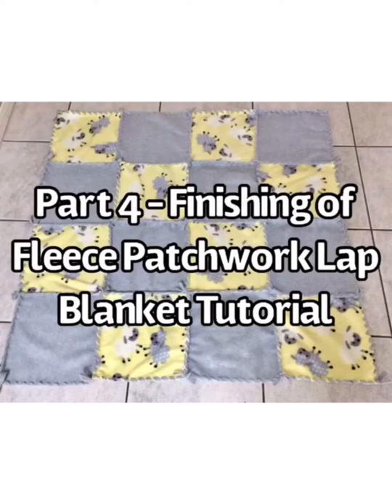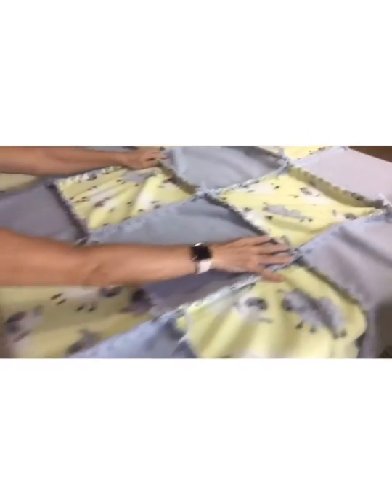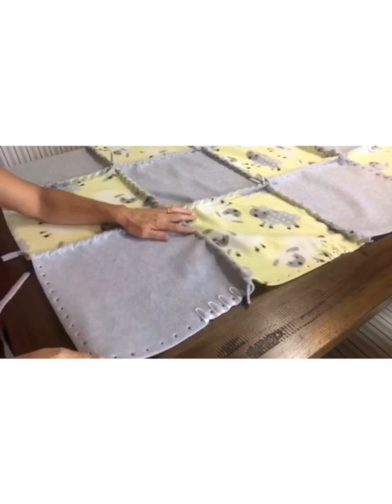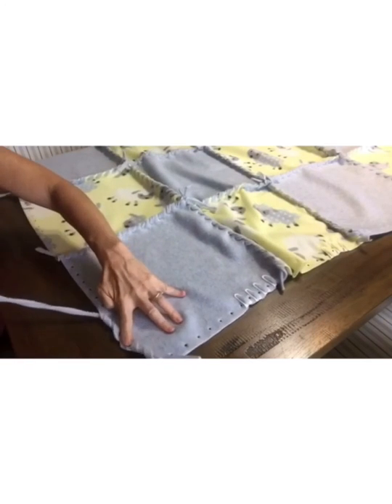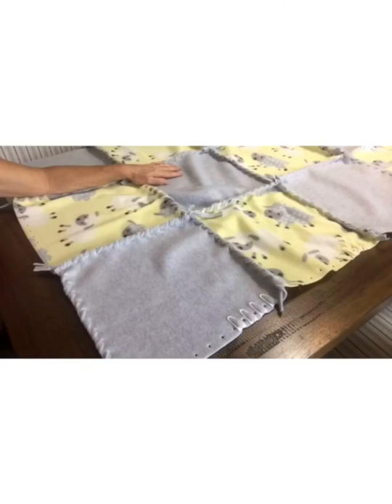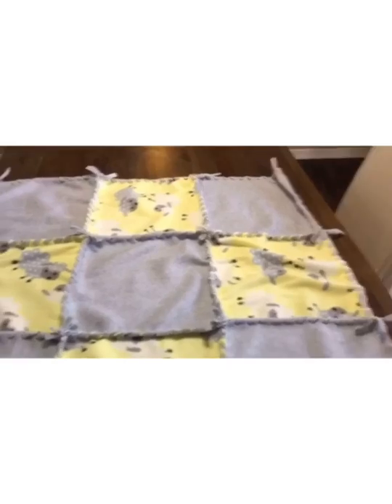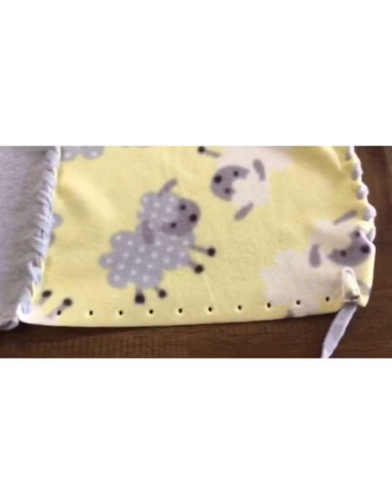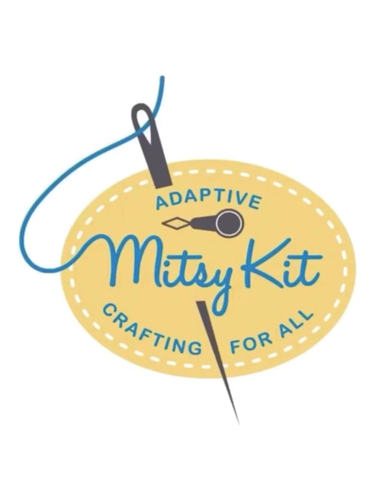Mitsy Kit Video Fleece Patchwork Blanket Tutorial Part 4 Finishing Lacing Around Blanket Perimeter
Part 4 of a 4 part series on how to put together Mitsy Kit Fleece Patchwork Blanket kit - finishing stitching around perimeter of blanket